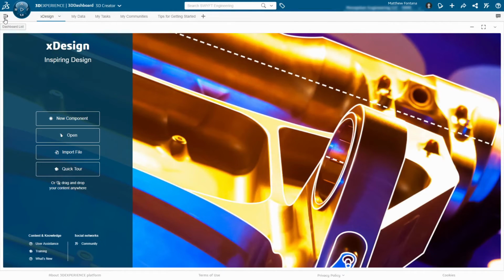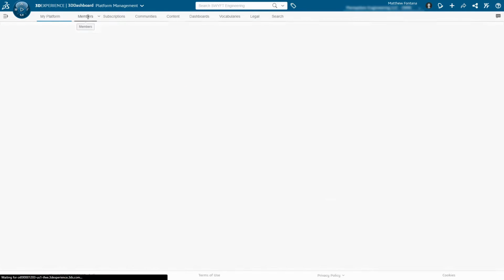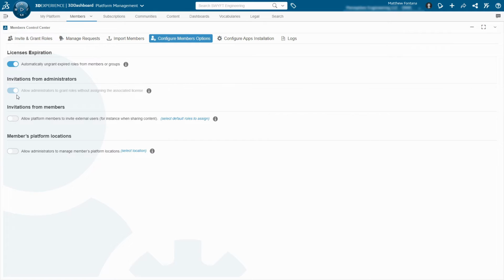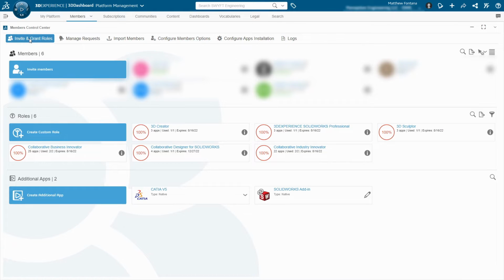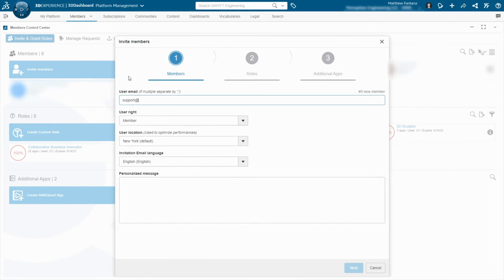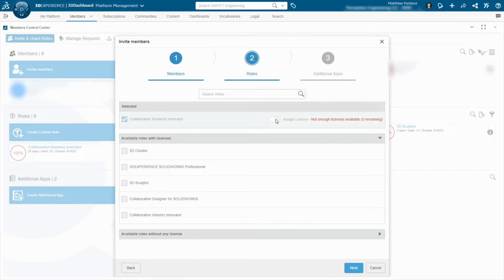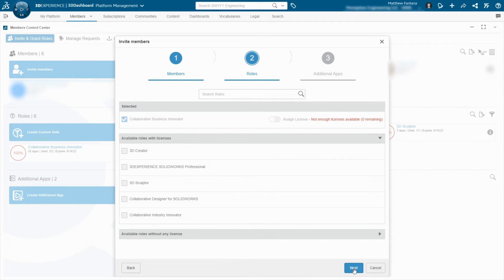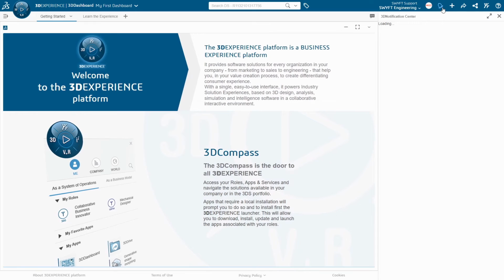How to Add SWYFT Support to Your Platform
Starting with a new solution can be overwhelming, but with SWYFT Solutions, you don't have to go it alone. Our SWYFT Support team will walk you through every step, ensuring your 3DEXPERIENCE Platform is configured just the way you need it. By following the steps in this video, you can invite SWYFT Support to your platform to help configure your settings without consuming any of your own licenses.